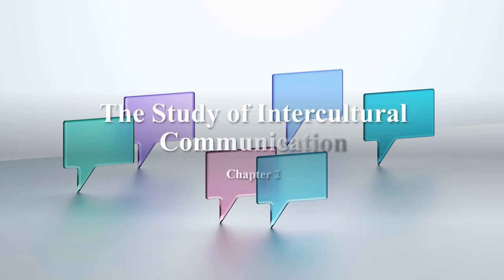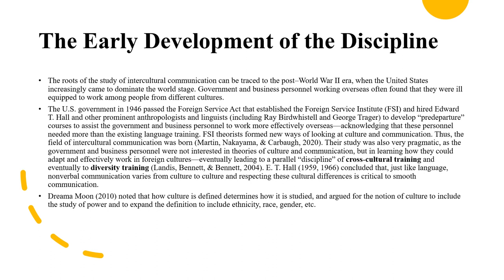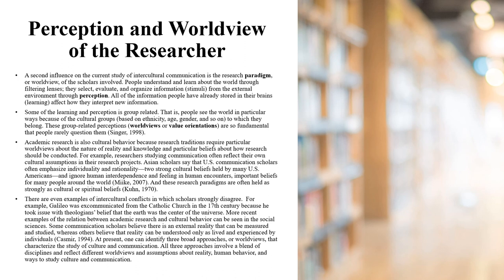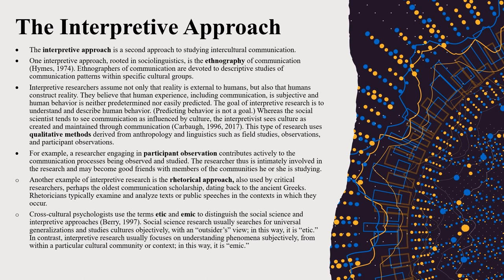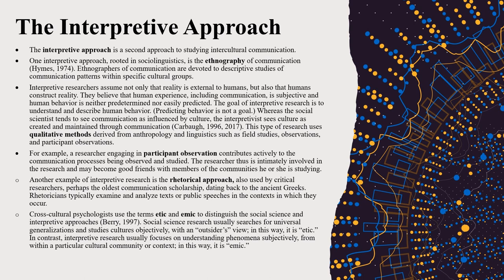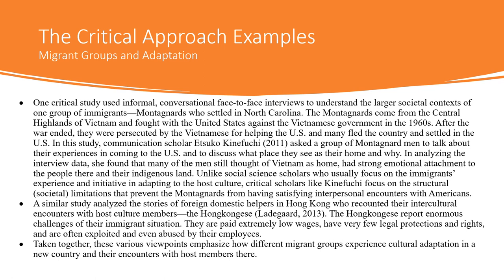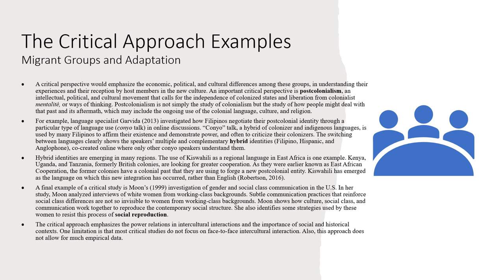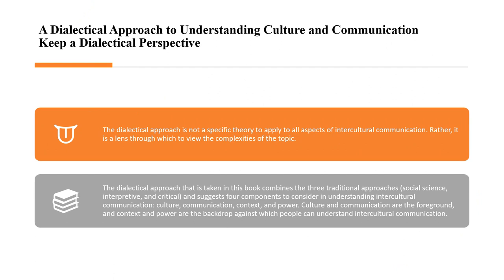History of the Study of Intercultural Communication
Lecture based on Chapter 2 "The Study of Intercultural Communication" from Martin's Intercultural Communication in Contexts